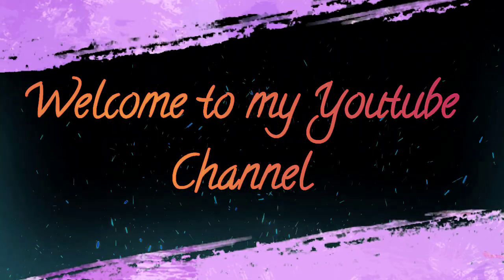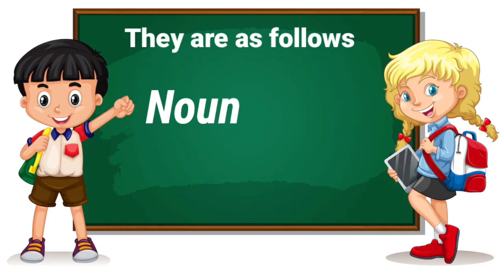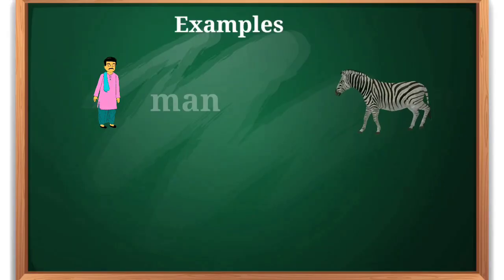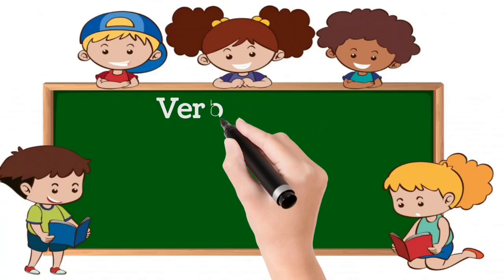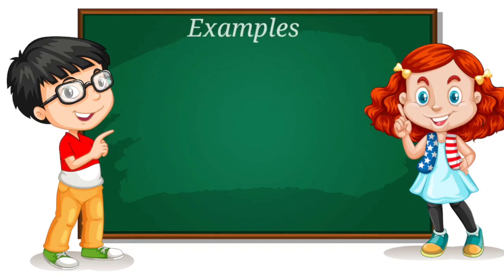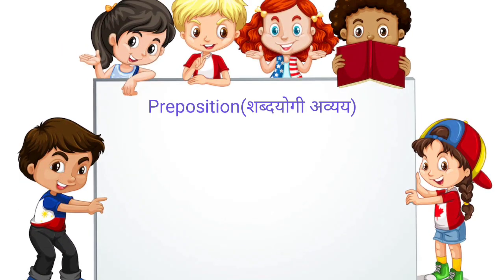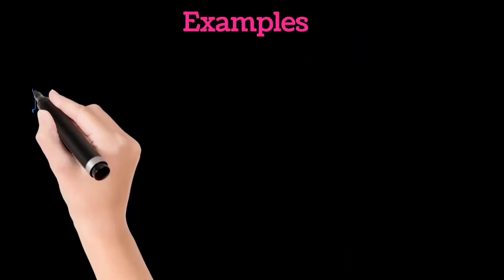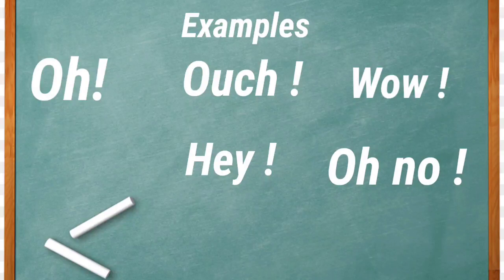Let's understand parts of speech.